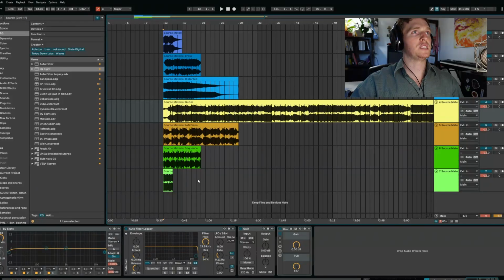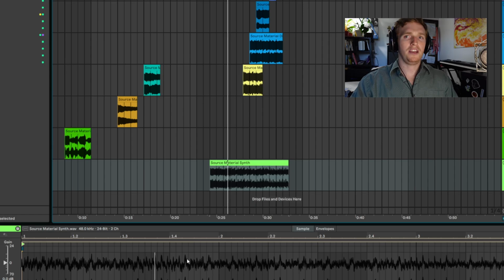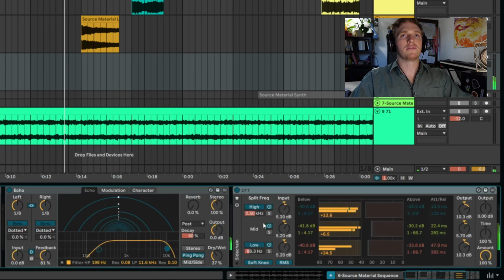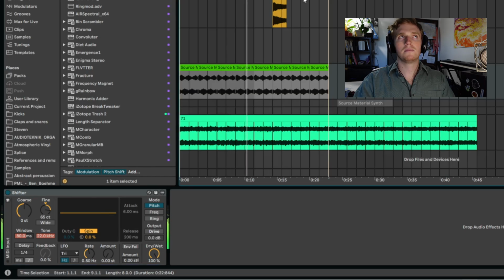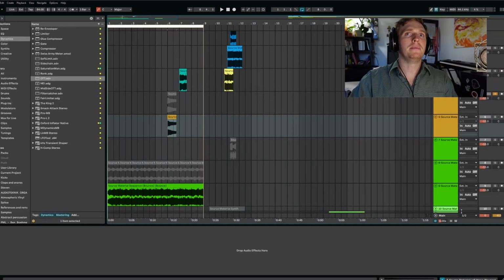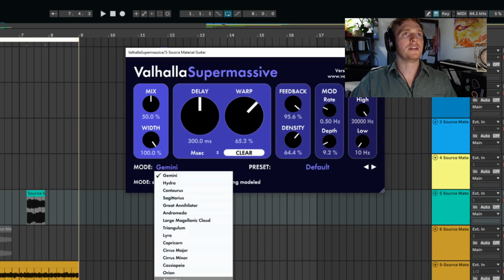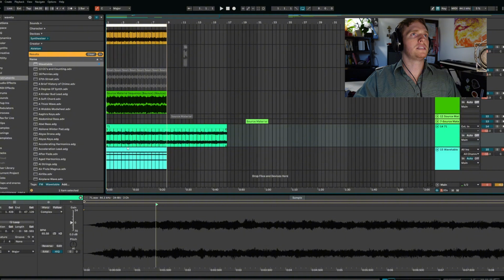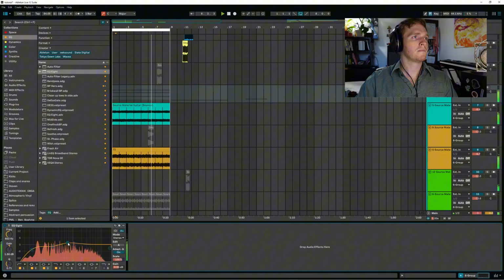Creating ethereal ambient sounds in Ableton (free download)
In this video, we're going through creating spacey, atmospheric sounds that will expand your mind more than your sophomore year at art school.